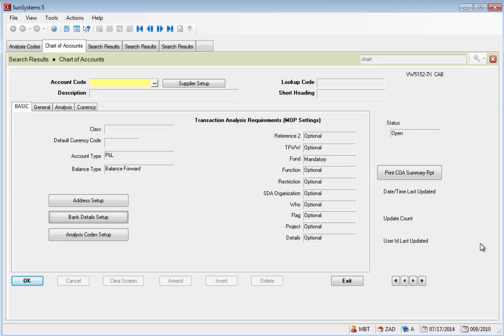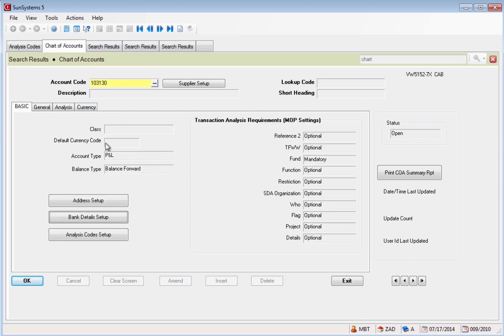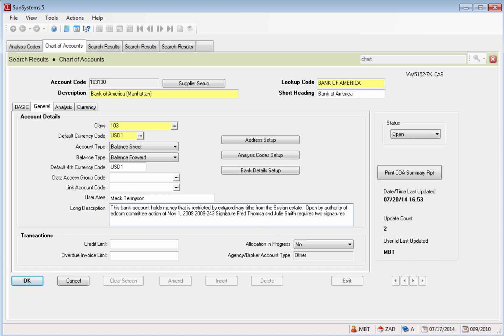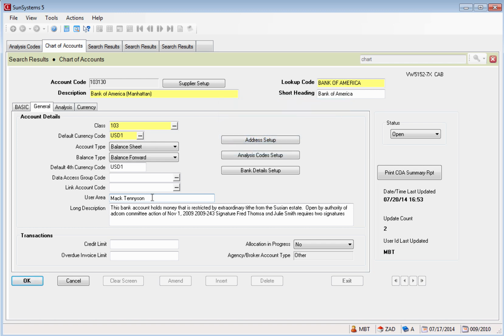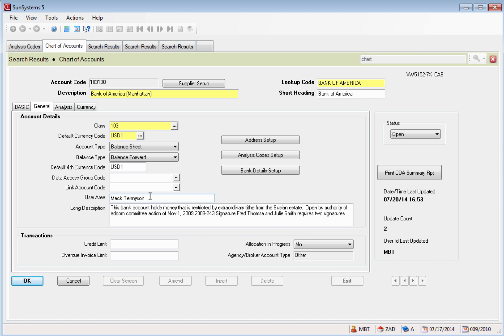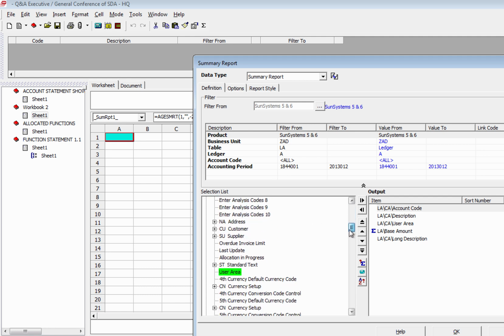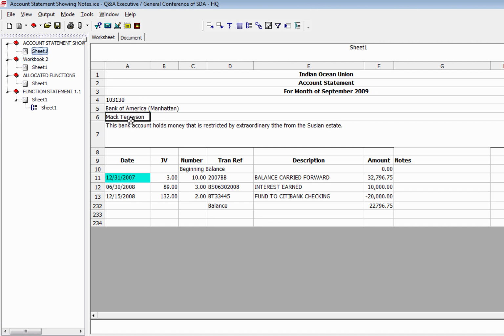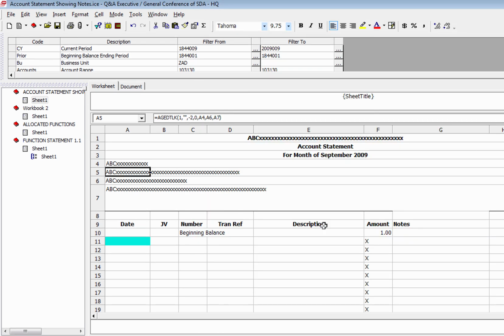NT04 Account Notes